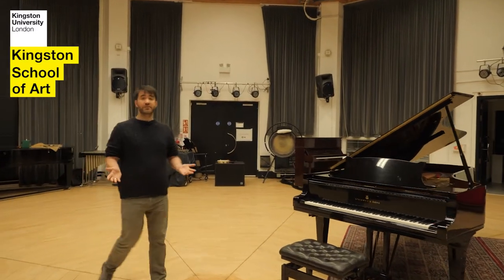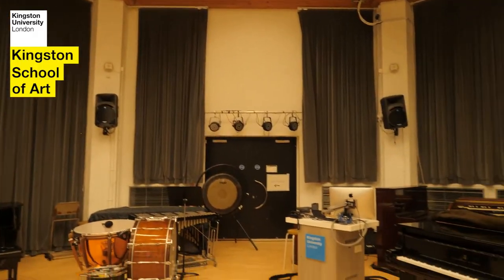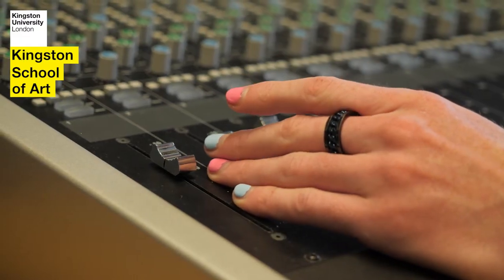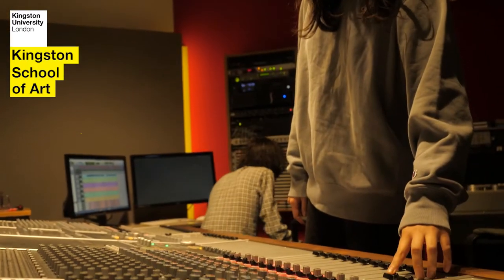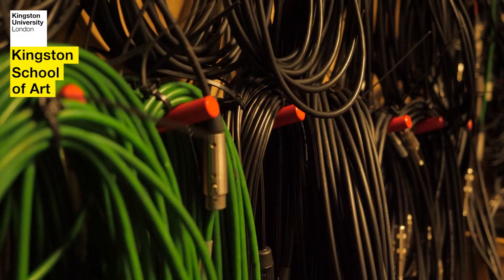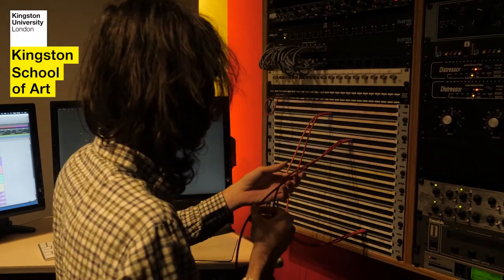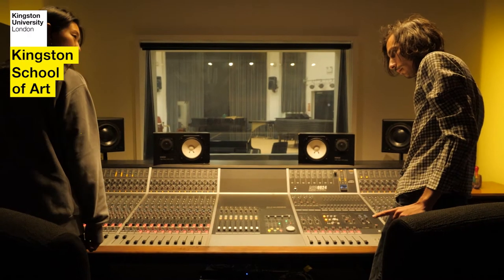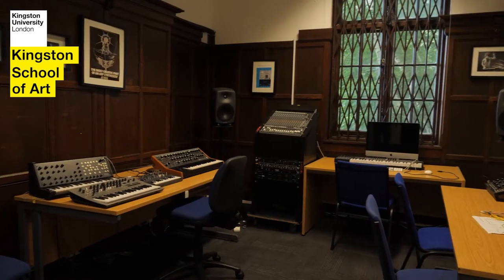Music Technology BA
Staff, students and alumni talk about the Music Technology BA course at Kingston University